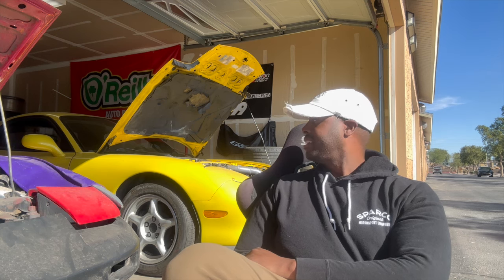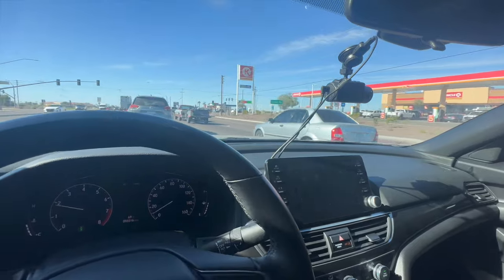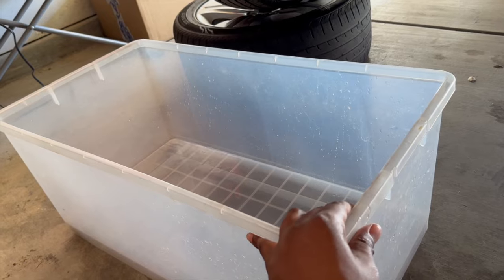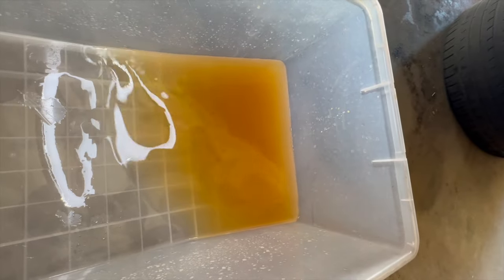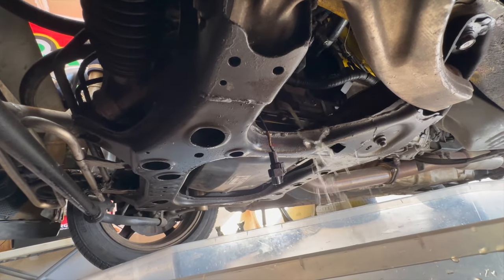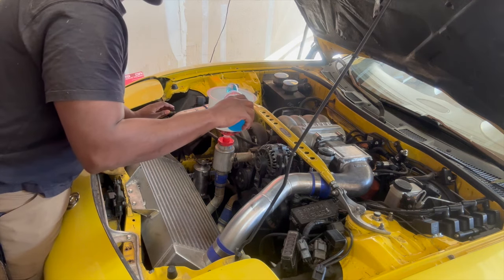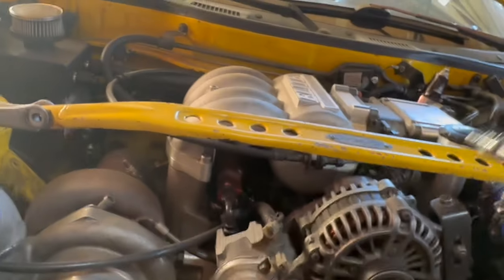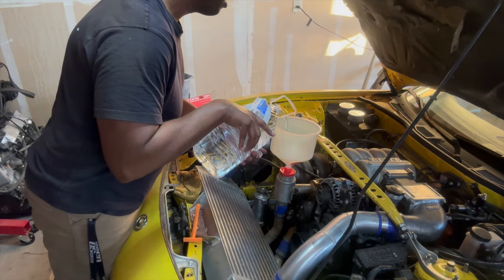I Found a Surprise in the Botched RX-7 Cooling System...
Today we dive into the CYM's cooling system, and things could be better. .

If you have a JDM Legend that you want more power out of, check out my family at

If you want something for below MSRP,  just dm me direct

For everything else, has you covered.

and DJ @ midlife.pilot